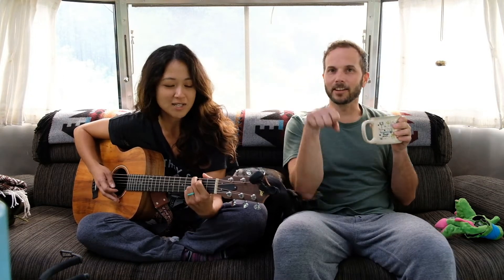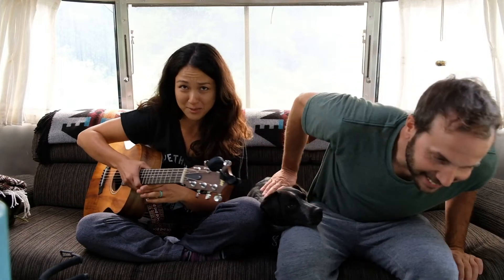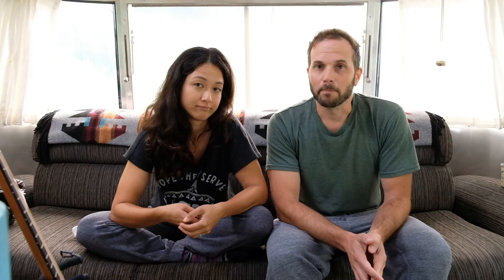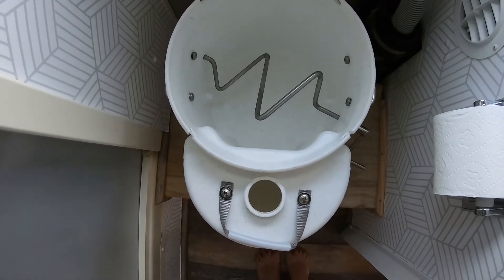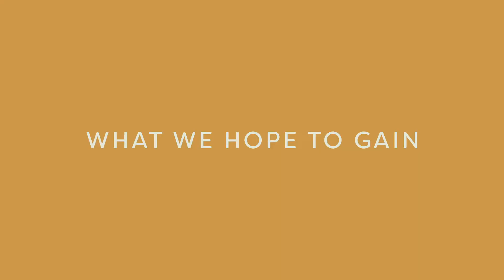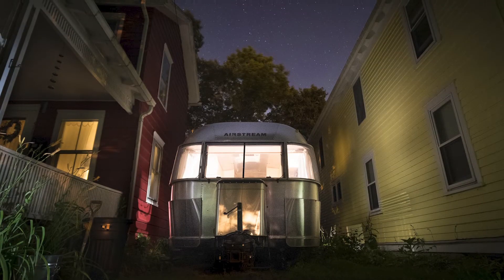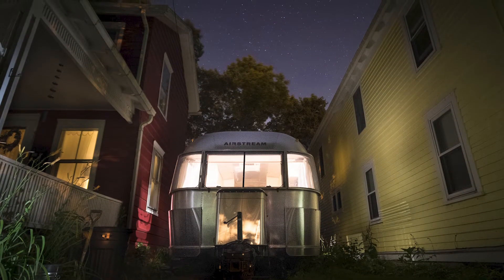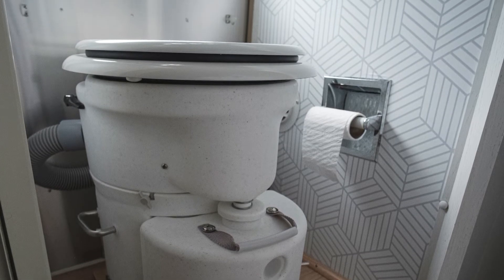A composting toilet for full time rv living? Why we decided to try one in our Airstream!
We got a composting toilet recently and we’re kind of excited about it!

Check out this video to find out what made us decide to get one, what we hope to gain from it, and what it took to install it.

Also, there’s a special musical performance by Jess! Definitely the best part of the video!

Here are some of the things we used for our install!

This is to plug up the black tank –

Rubber Reducer –

PVC fitting to join to existing vent –

PVC to adapt hose to reducer –

PVC cement and primer –

Ryobi Impact Driver and Drill –

Ryobi Jigsaw –

Track Name: What We’ve Been Waiting For - Instrumental
Artist Name: Tim Halperin